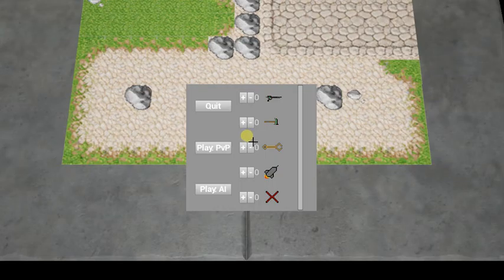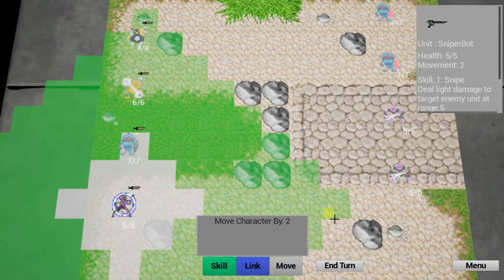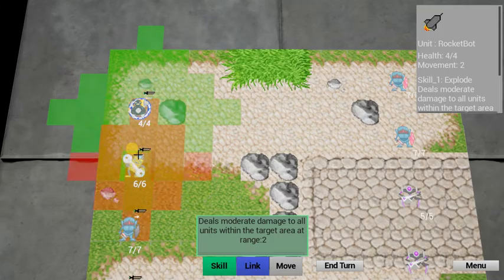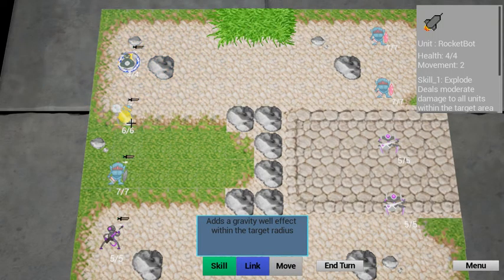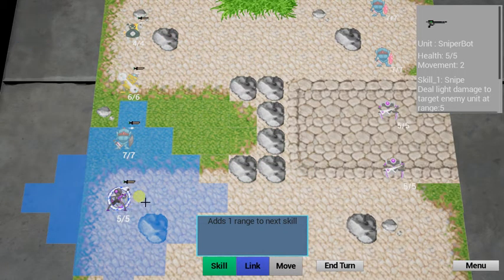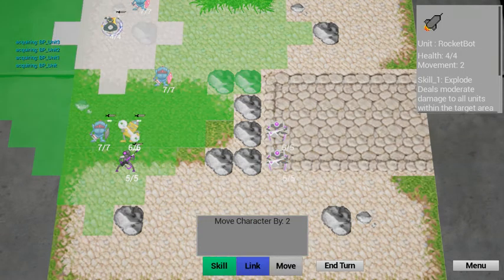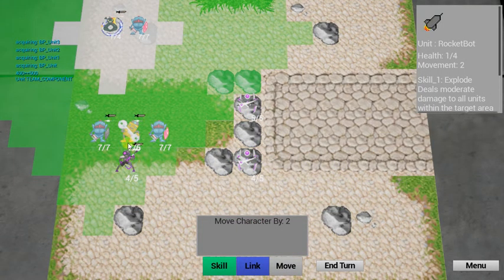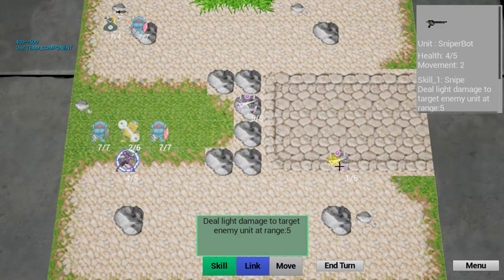Baylor University Game Studios - Synchronous - First Gameplay Demo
This is a brief demo of the current gameplay for "Synchronous" - a turn-based tactical game in development by three members of Baylor University's Senior Gaming Capstone course.

We will be submitting to Steam Greenlight in the first few weeks of April, so favorite, rate up, and comment on our Steam Concept page to give us feedback and get early inside access!